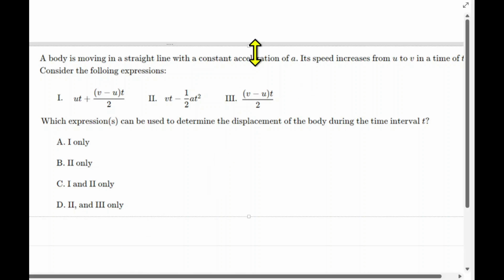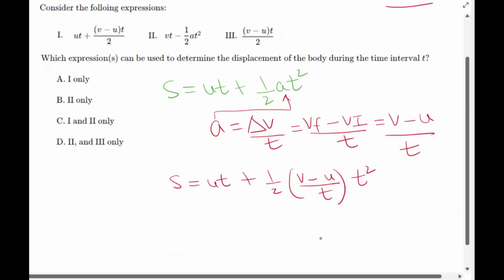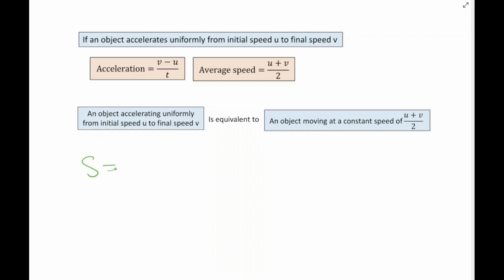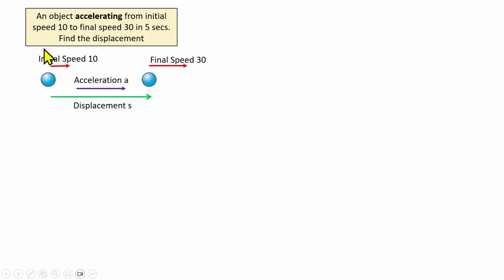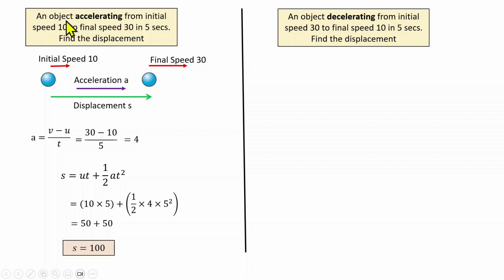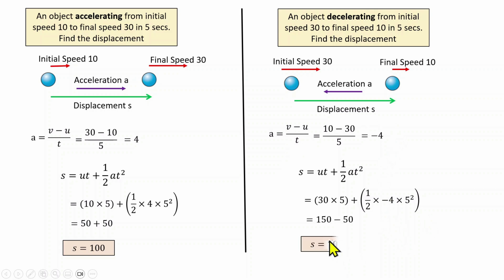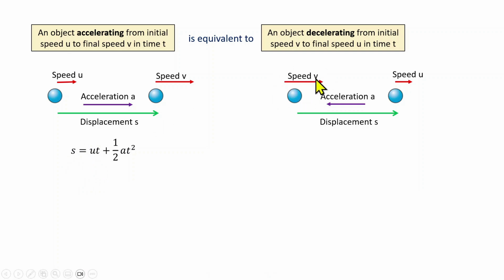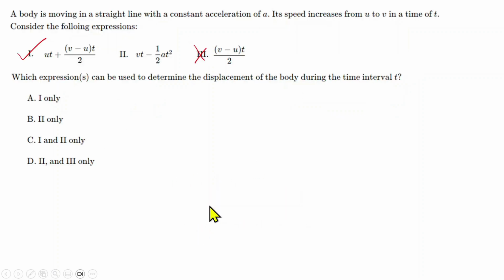Suvat Equations question